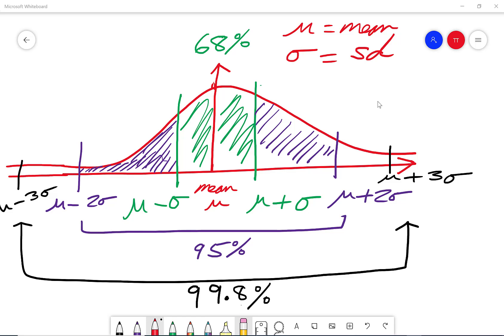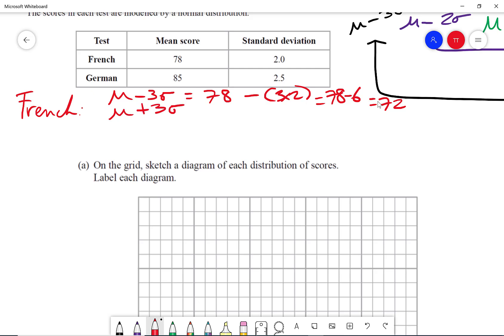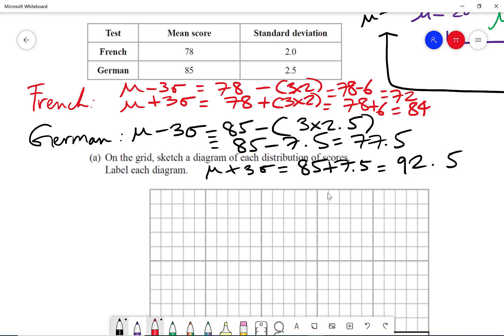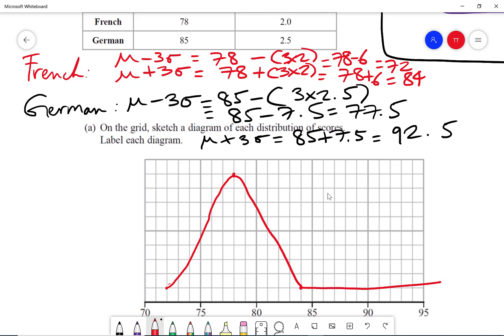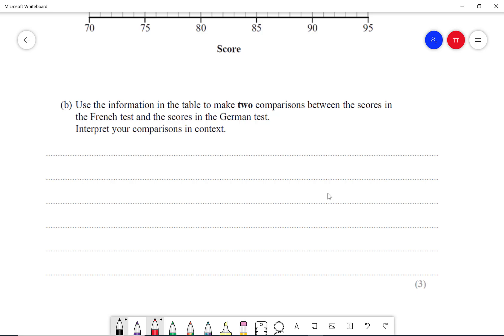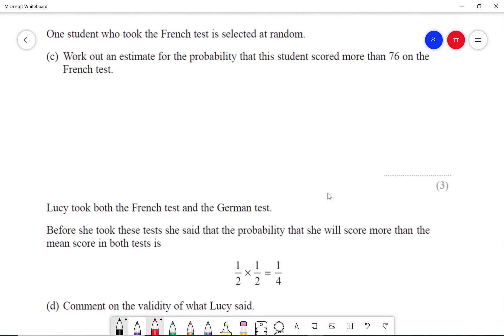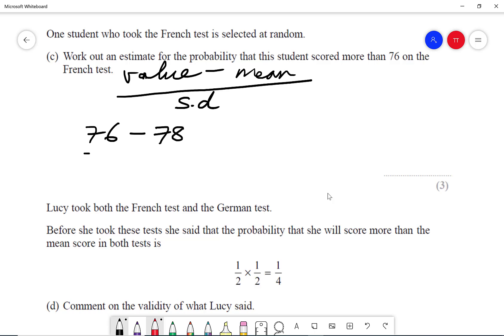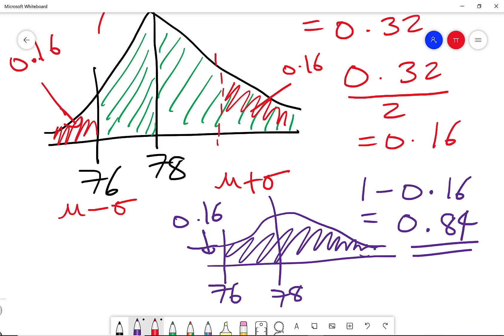GCSE Statistics Normal Distribution